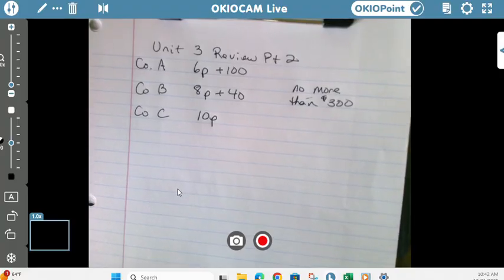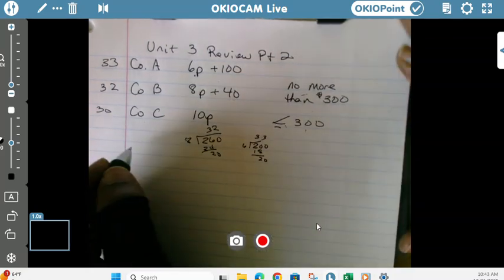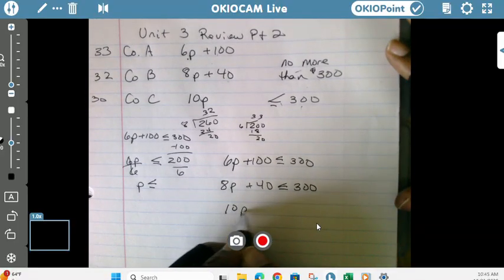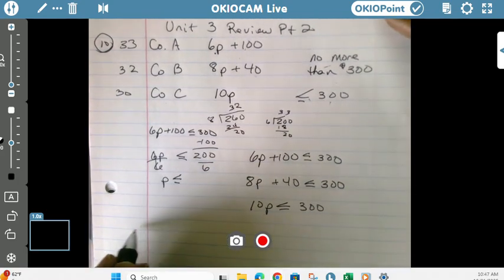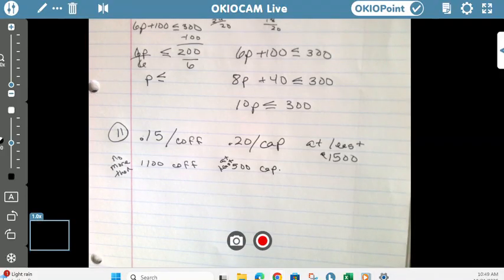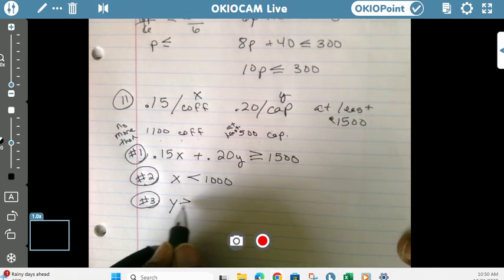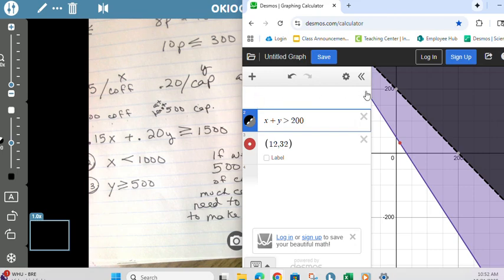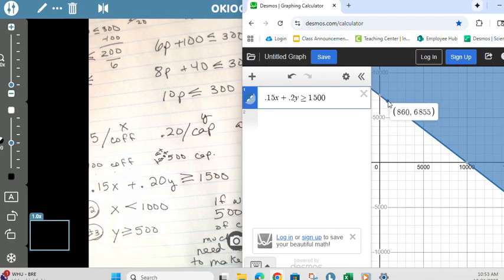Unit 3 Study Guide Part 2